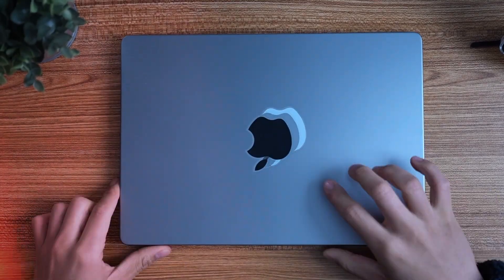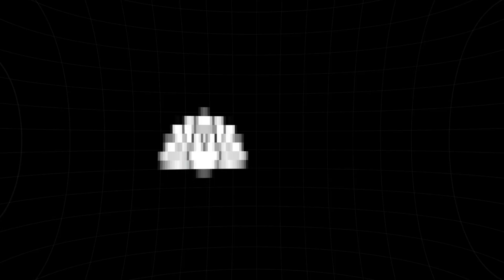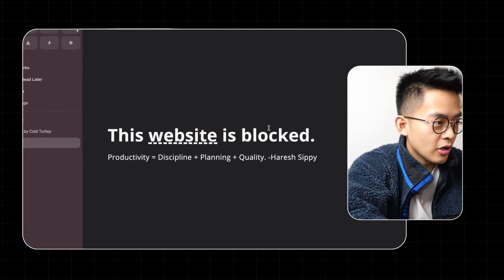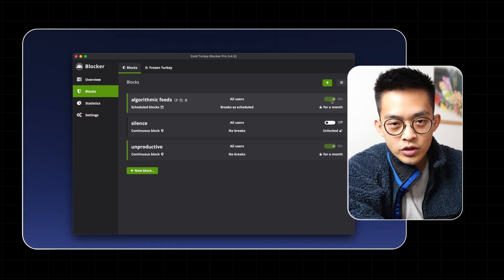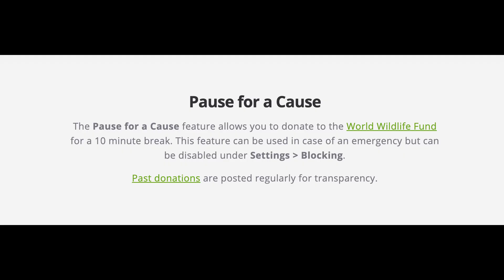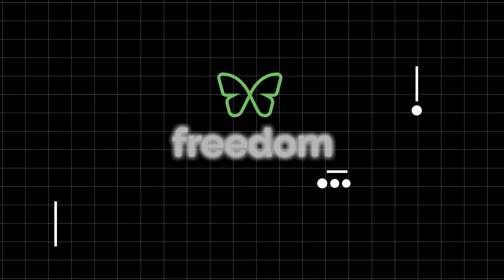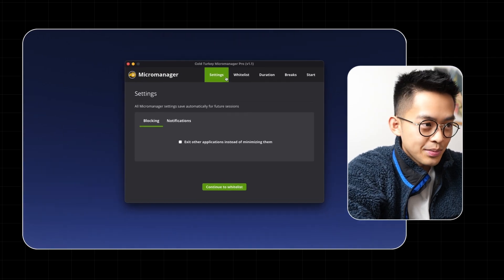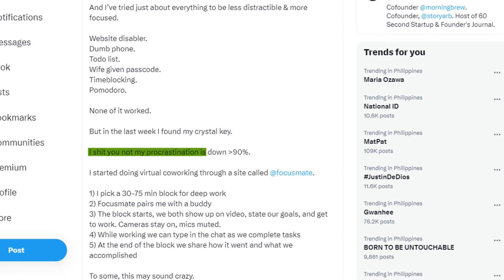how to eliminate distractions on your computer (full guide)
This video is about how to optimize your computer to reduce social media usage and make it work for you. If you haven't already check out the video where I made my phone a dumb phone.